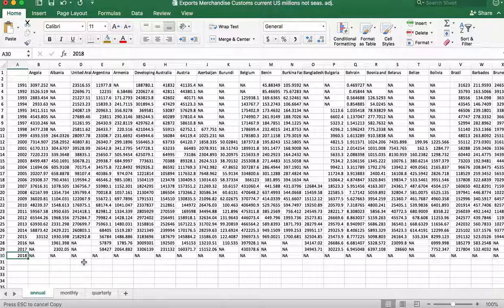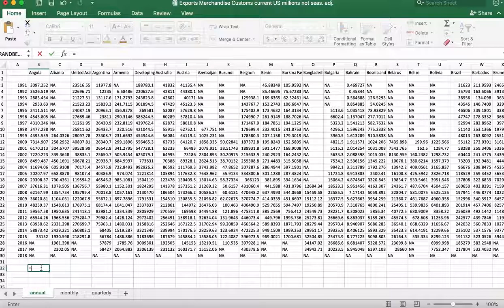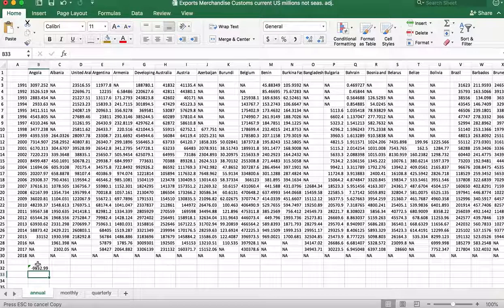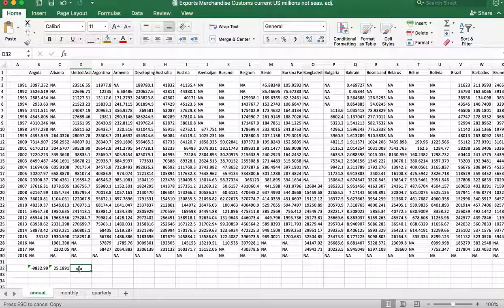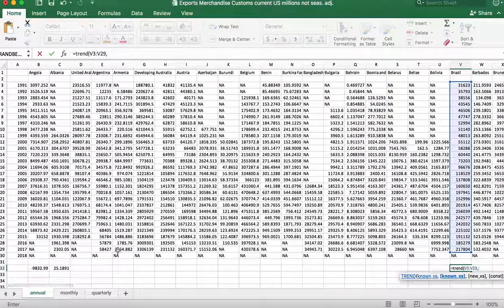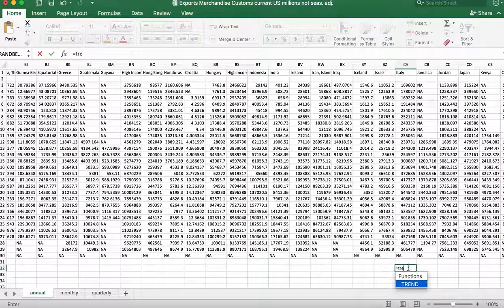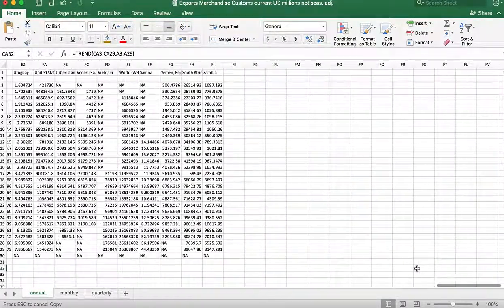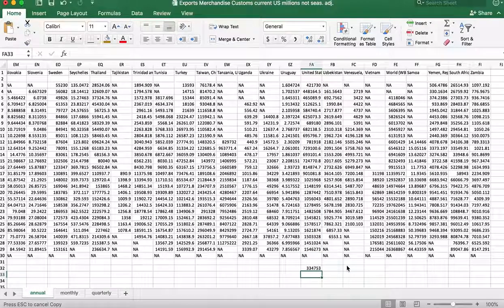Trend Calculation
Trend Calculation in Excel for a quick assessment of where things are heading